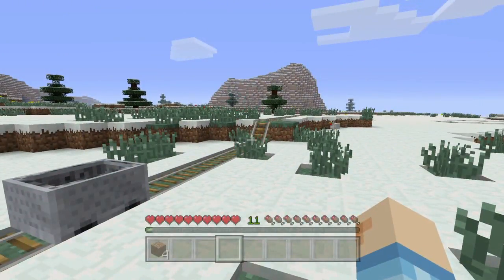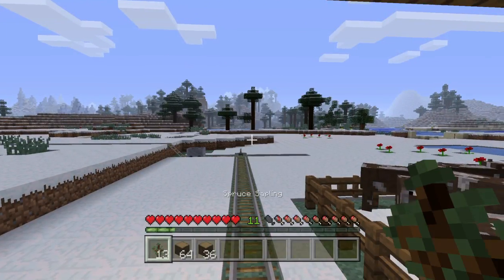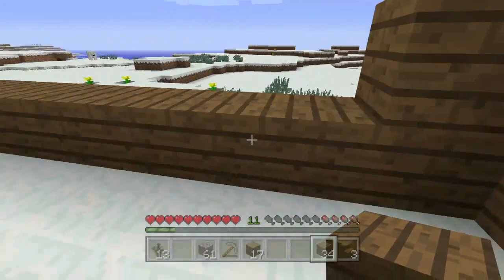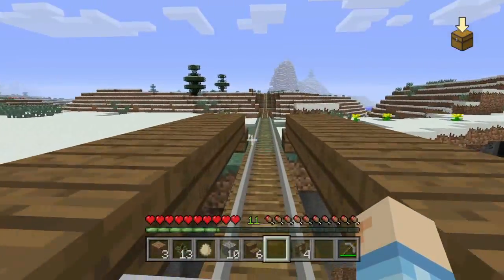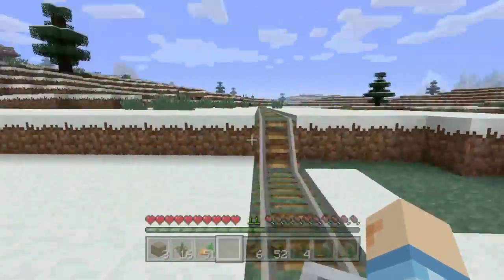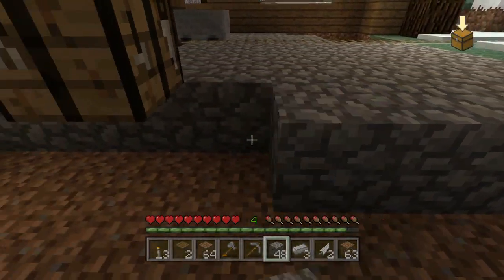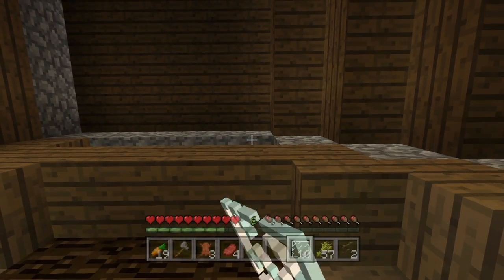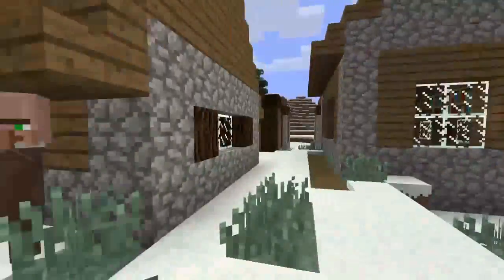Minecraft RR Across the Map Ep 4 Building The Station